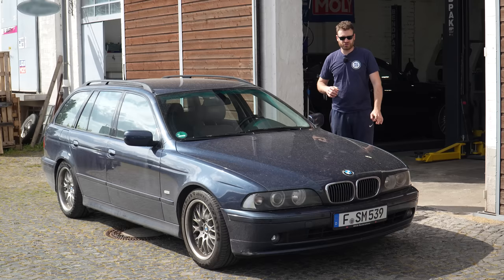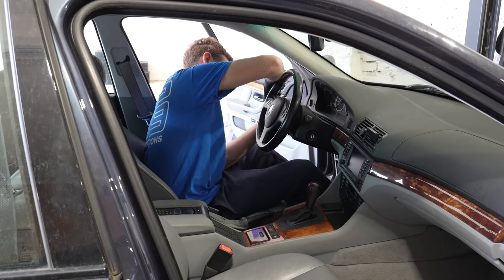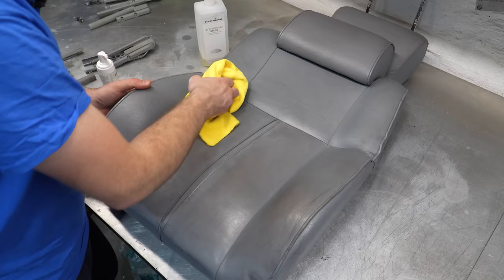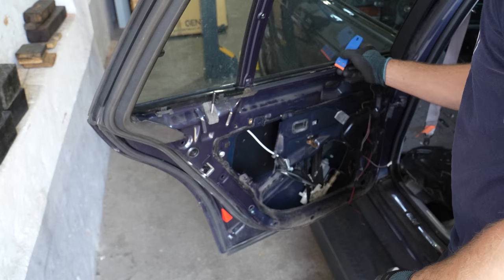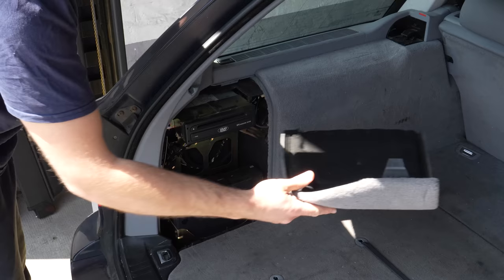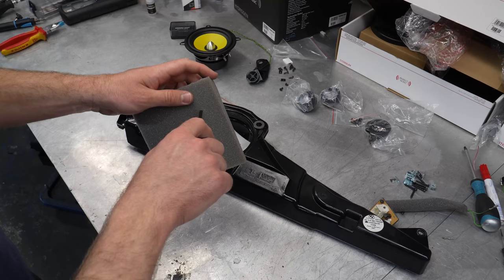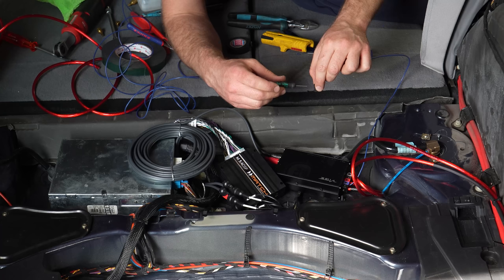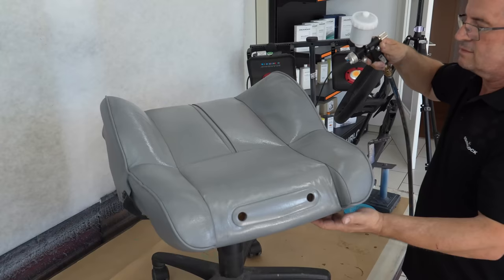Upgrading the 20-Year-Old Tech - BMW E39 530i Touring - Project Rottweil: P5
In this episode, we focus on the disgusting interior of the E39 530i Touring. This means that we start by replacing the rear subframe bushings, then attack the interior, retrofit Active function in E38 Contour seats, replace the rear door actuator, fuel pump, install BlueBus, and upgrade the sound system.